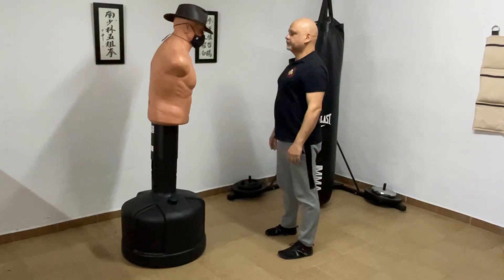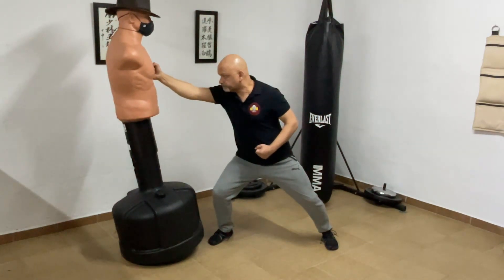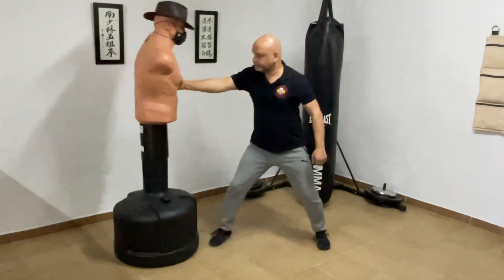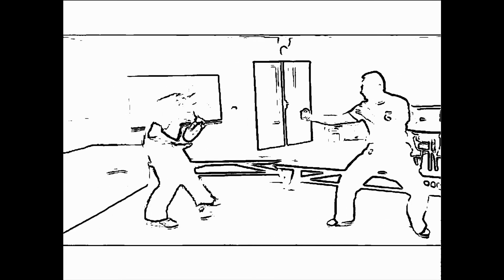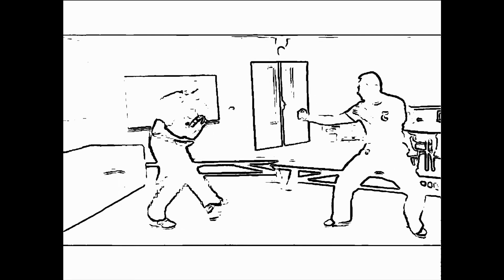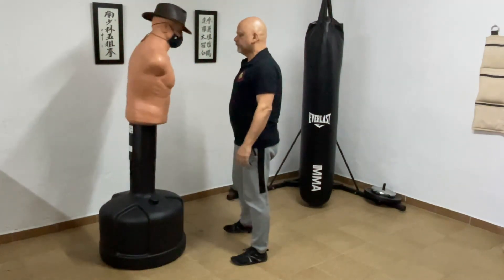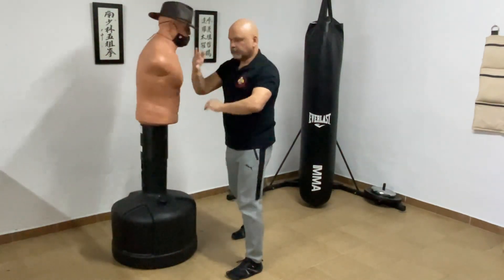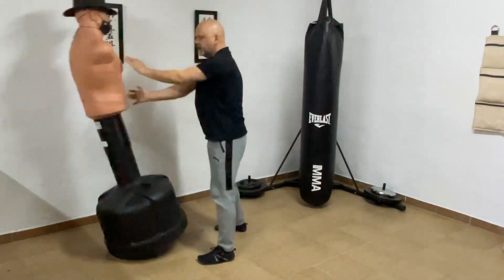Wuzuquan: One-inch Punch: Do not be taken in by fakers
People often try to mystify the so-called one-inch punch as if it were some kind of secret technique. It is not. It is simply how one should normally generate and deliver power in Chinese martial arts.

But in CMA, unfortunately, there are a lot of fakers, some of whom are fraudsters, but some of whom simply do not know any better. However, these people give a bad reputation to what is actually a fundamental technique in CMA, and this can result in the method being misunderstood and ridiculed by decent, competent people, such as @RamseyDewey, who then treat it as nothing more than a trick.

At 4:28, he attempts to debunk the technique but he does not do it well. However, he's right: when it is done badly, it is just a trick.

Caveat: Compared to some people I know, I do not consider myself particularly good at generating and delivering power at short distances like this but my technique is fundamentally correct.